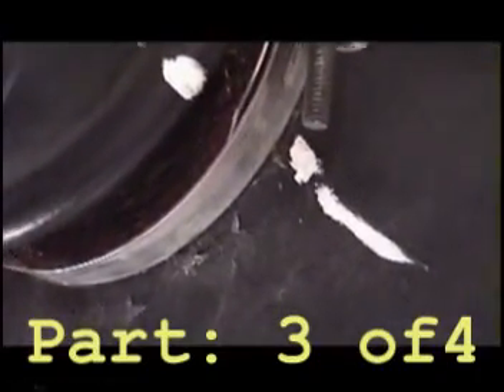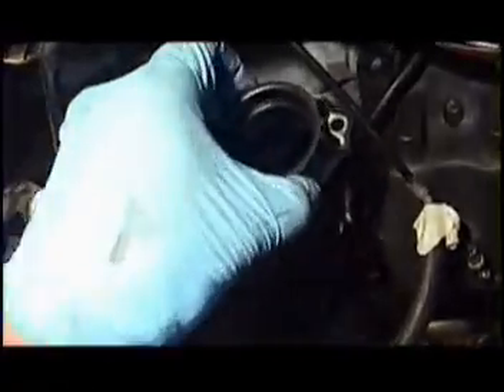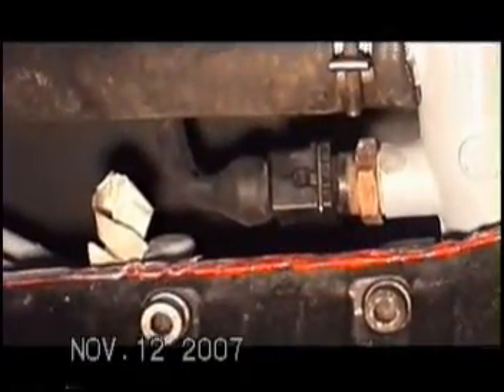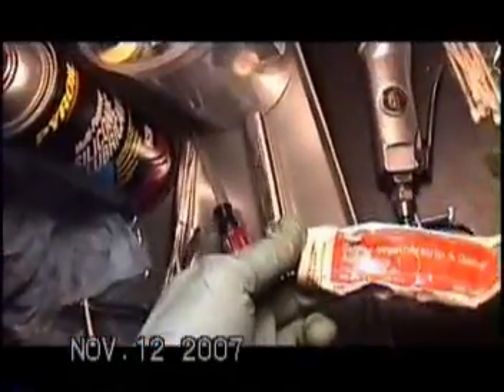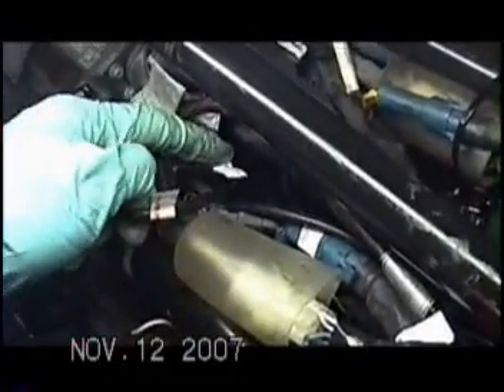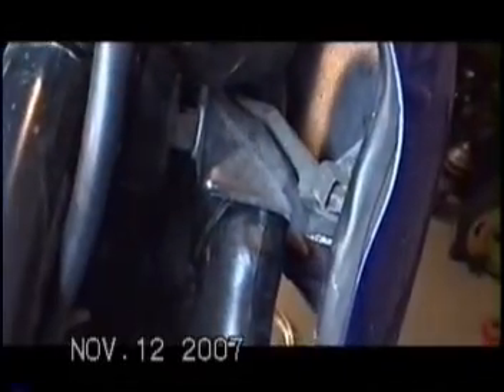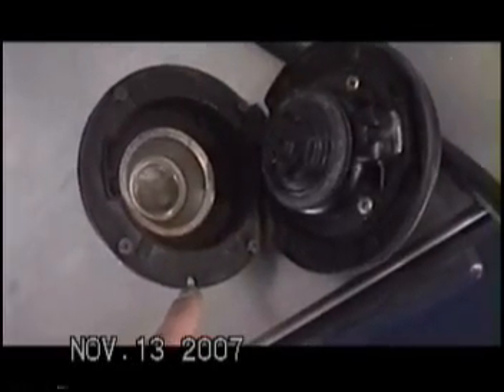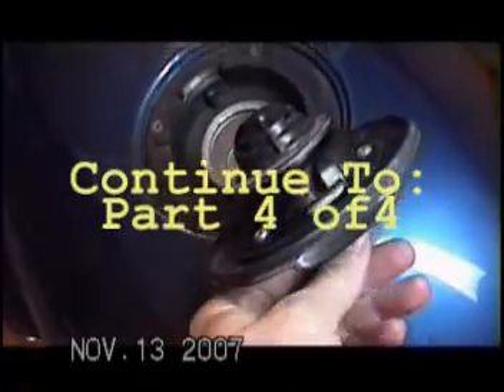BMW K75 Air Filter Timing cover 3 of 4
Part 3 of 4,Rennovation of BMW K75S in Fall of 2007 at 58K miles.  Removed the Air Filter, Air filter box, Air Flow Meter aka MAP sensor,Plenum, Throttle bodies and boots, Fuel Injectors, Fuel Rail,etc.  Resealed the Timing Chain Cover, and teflon Front Crank Seal near the Hall Effect Sensor.  Removed and cleaned the Radiator, Thermostat, Fan and lubed the fan bearings.